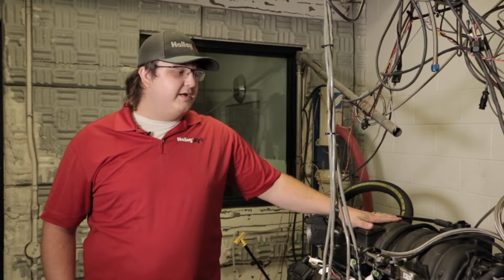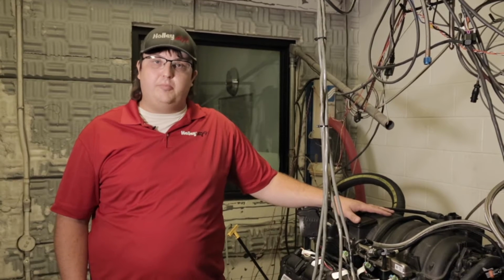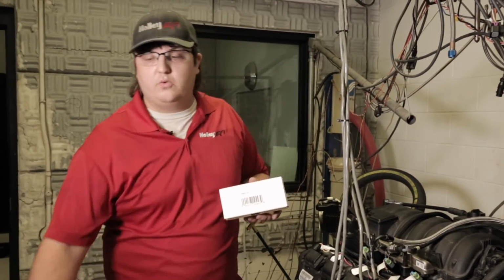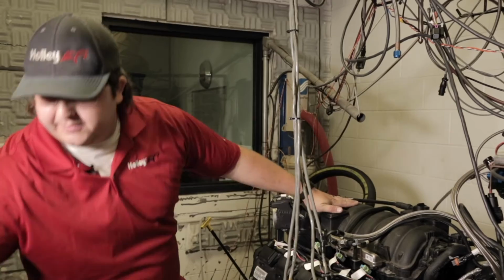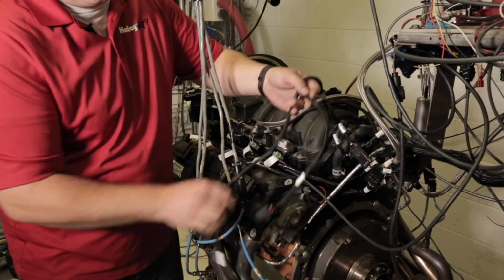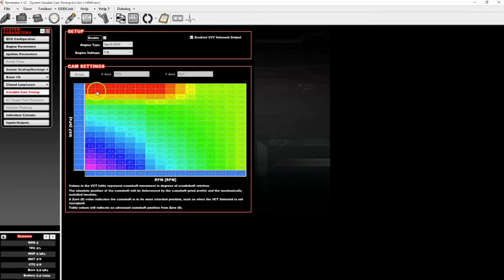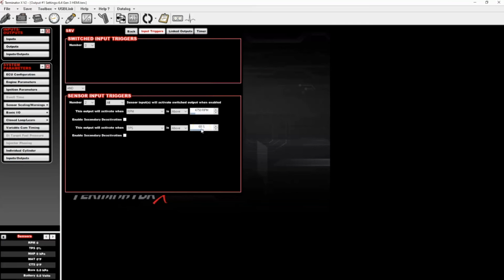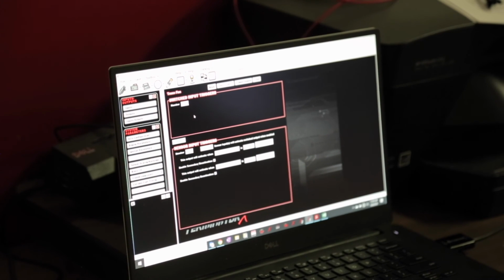Holley Terminator X ECU Now Supports Gen 3 Hemi VVT and SRV Control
Swapping a Gen 3 Hemi engine into your car is easier than ever thanks to Holley’s Terminator and Terminator X Max ECUs. Now, swappers have even more capability with new variable valve timing control (VVT) and short runner intake valve control (SRV). Follow along as Holley EFI engineer, Matt Lunsford, explains how the new ECU controls work.